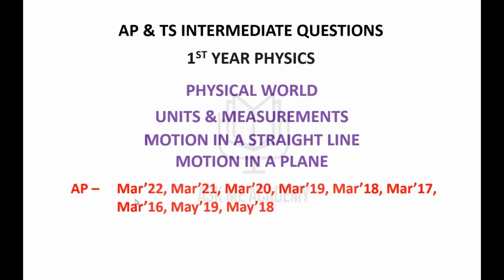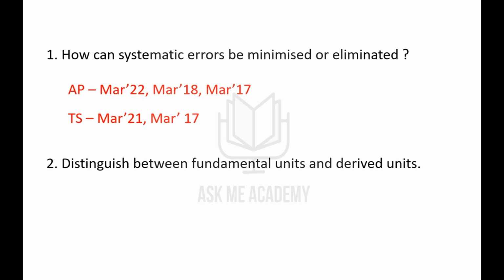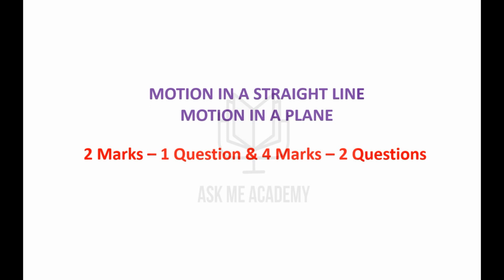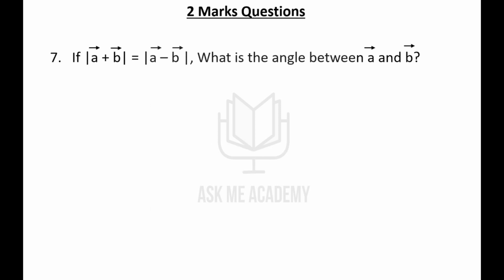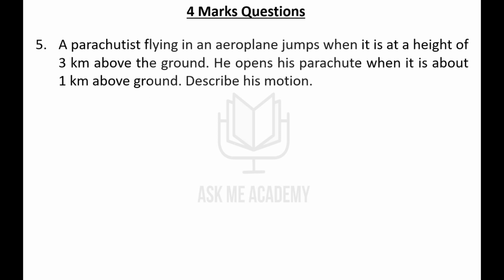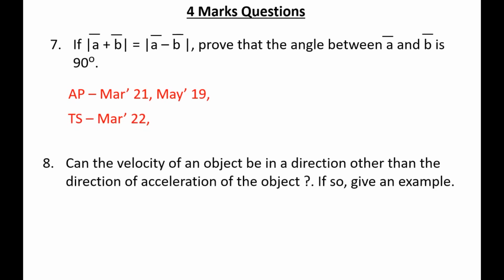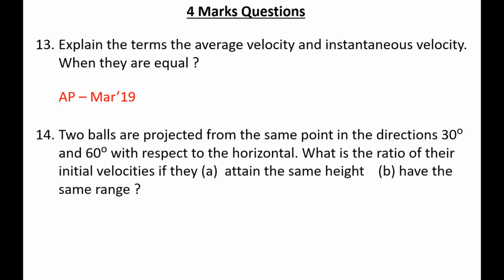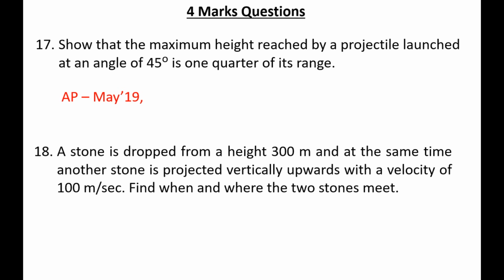AP and Telangana TS Inter 1st year Physics Important questions asked in last 7 years Part 1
Inter 1st year Physics Important questions asked from AP and Telangana TS for the chapters Physical world, units and measurements, Mation in astraight line and Motion in a Plane.